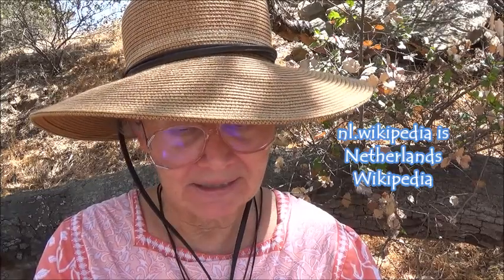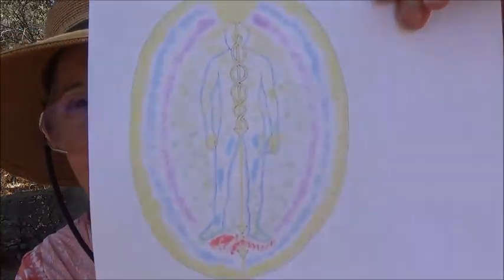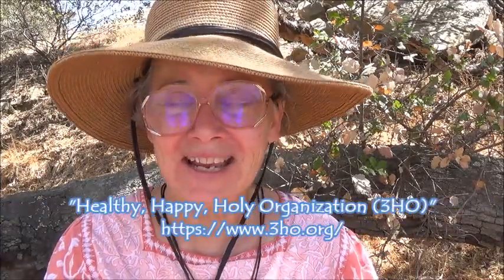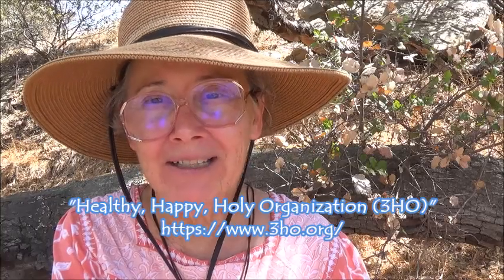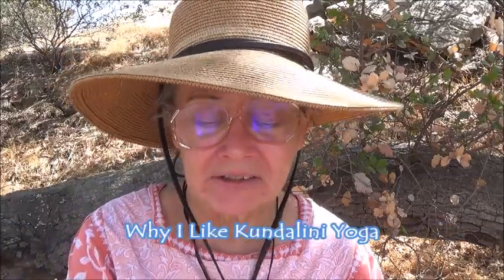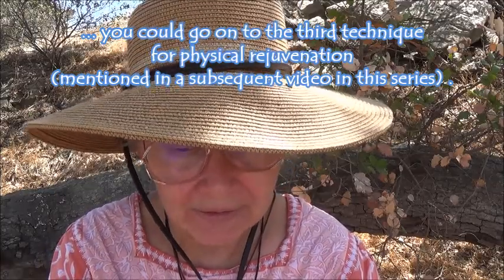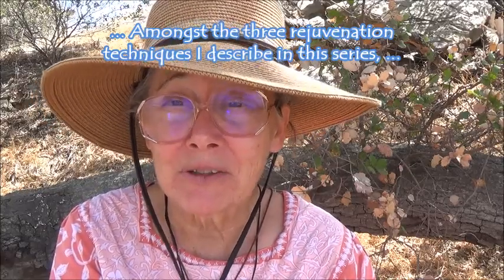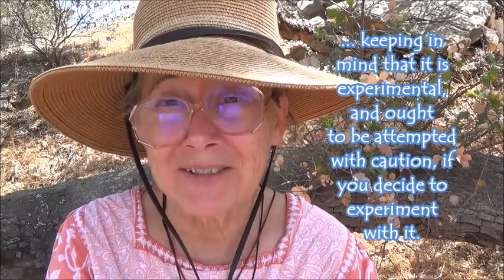Three Ways to Achieve Physical Rejuvenation: Technique 2. Kundalini Yoga . by Alice B. Clagett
Blog written and published on 3 May 2021; filmed on 10 September 2021; film published on 16 September 2021
FULL Title: "Three Ways to Achieve Physical Rejuvenation: Technique 2. Ramping Up Our Body of Light Through Kundalini Yoga" . by Alice B. Clagett
Dear Ones,